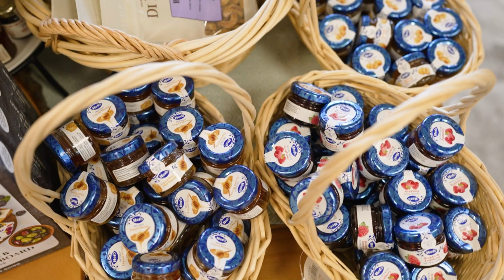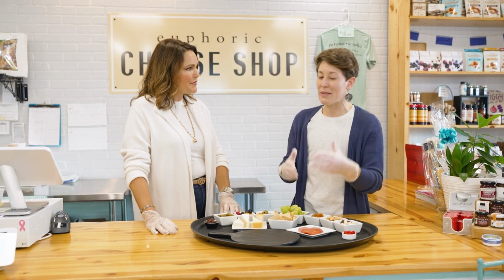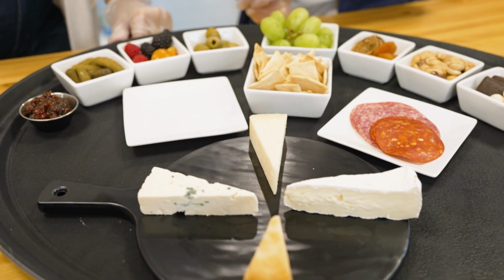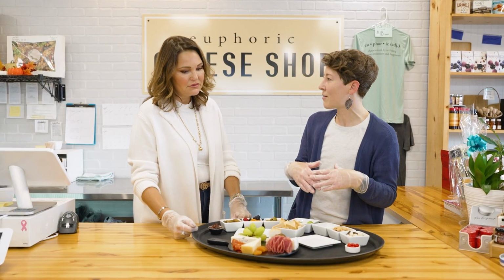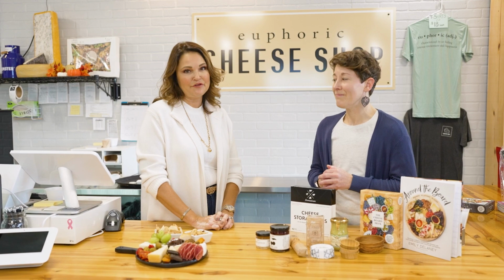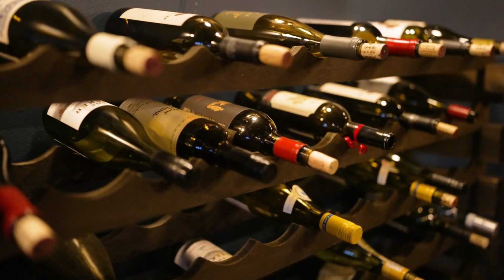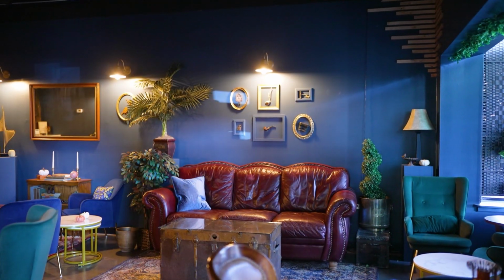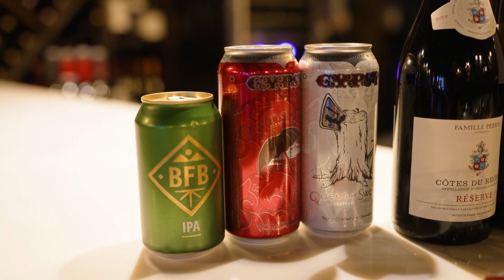How to Create a Delicious Charcuterie Board with Wine Pairings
Owner, Amy Burritt, of Euphoric Cheese in Farragut Tennessee guides American Dream TV Host, Shannon Foster-Boline, on how to build a charcuterie board. They examine the different types of cheeses, meats, and other elements of a charcuterie board that bring it to life and create delicious pairings. Additionally, they discuss proper wine pairings based on the elements of a cheese board or charcuterie platter.
00:00 Introduction to Euphoric Cheese Shop
01:21 How to Build a Charcuterie Board
03:27 Wine & Cheese Pairings